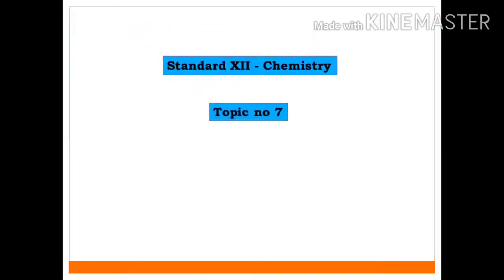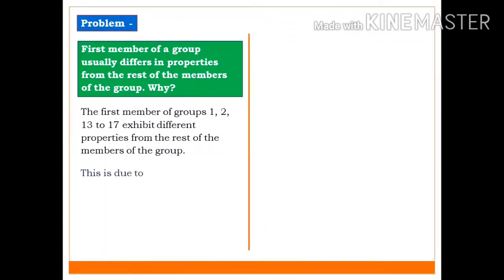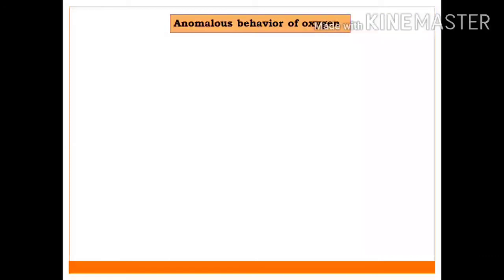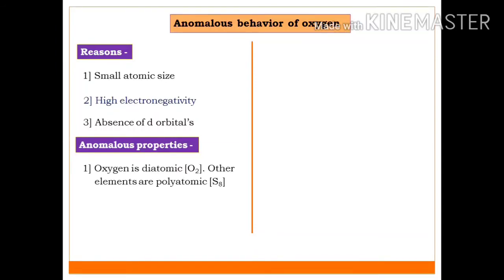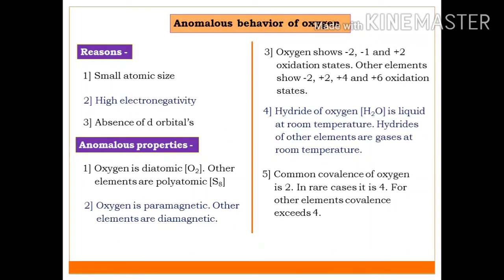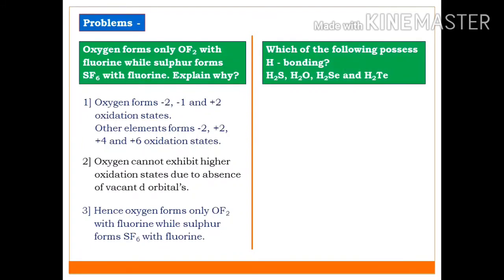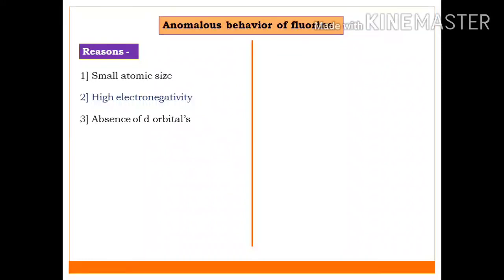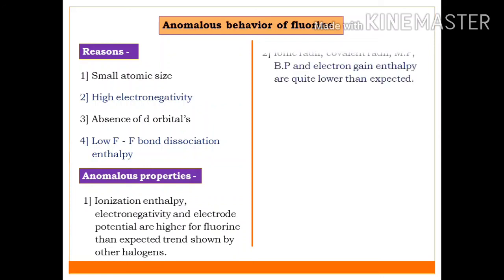Elements of group 16, 17 and 18 - 4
Std XII Chemistry